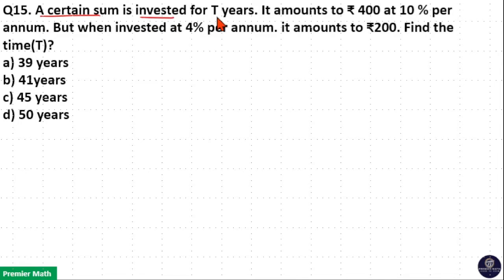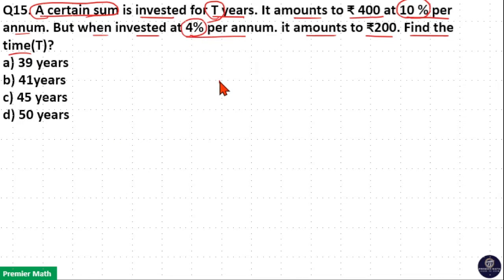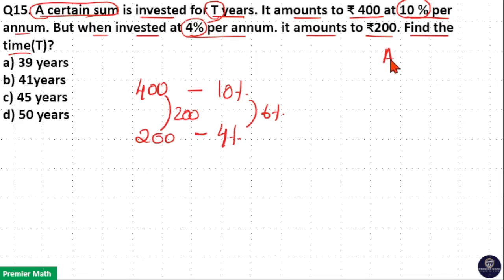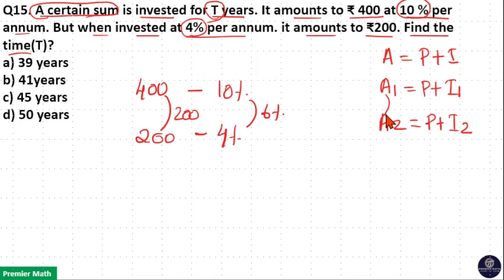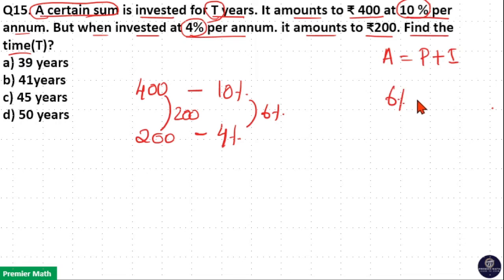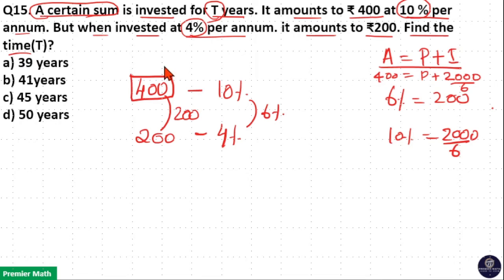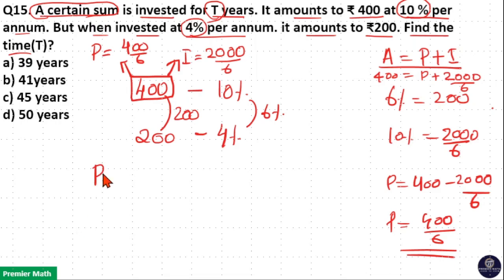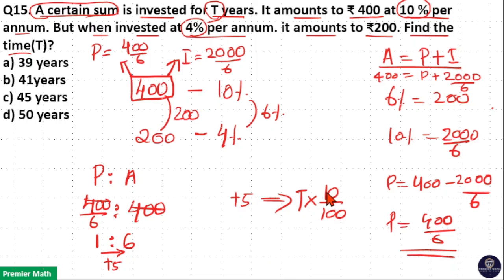A certain sum is invested for T years. It amounts to ₹ 400 at 10 % per annum. But when invested at 4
00:00 A certain sum is invested for T years. It amounts to ₹ 400 at 10 % per annum. But when invested at 4% per annum. it amounts to ₹200. Find the time(T)